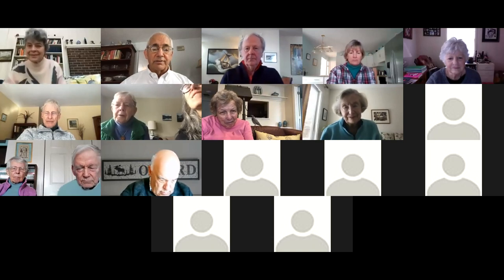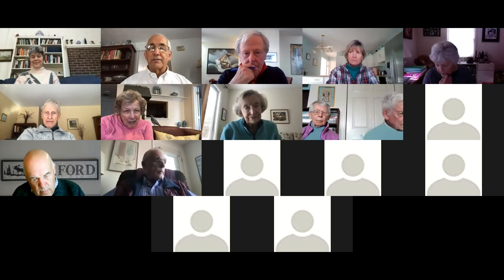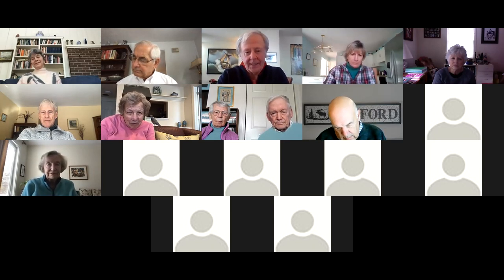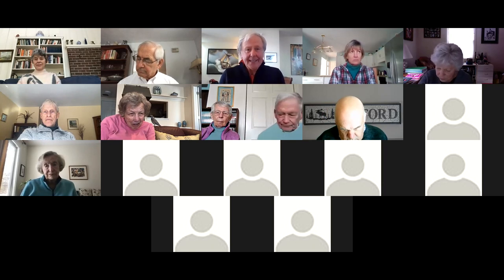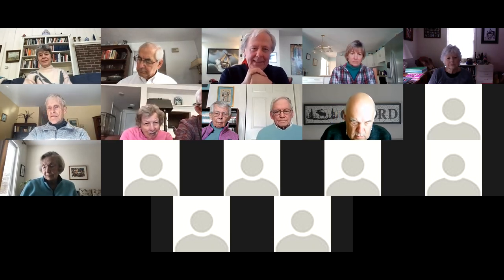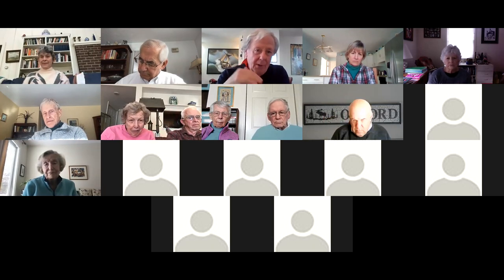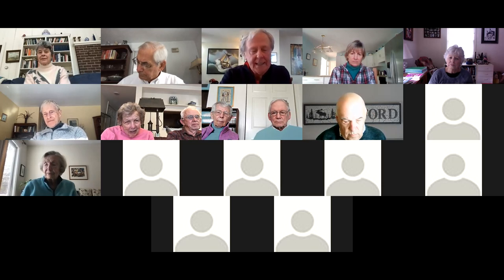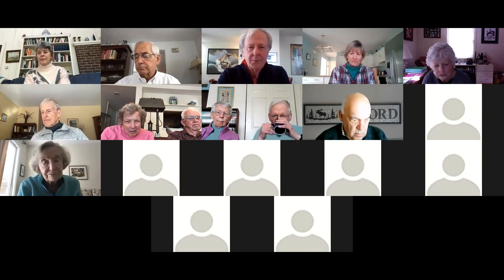Martin Copenhaver's "Reading the Bible with Rembrandt" - Session 2 (March 13, 2022)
Martin B. Copenhaver leads a four-week series on the works of Dutch Golden Age painter Rembrandt Harmenszoon van Rijn and the relationship of his works to biblical scripture.